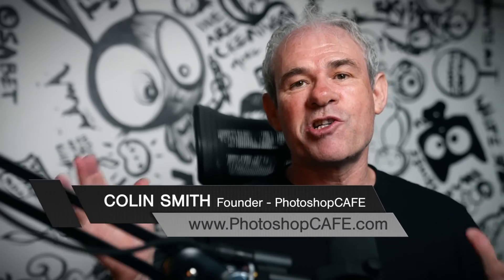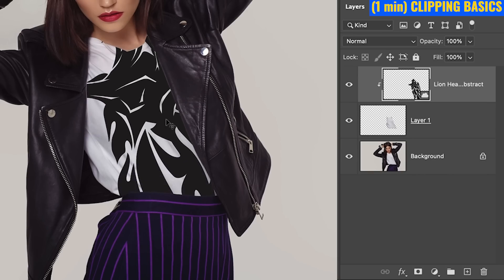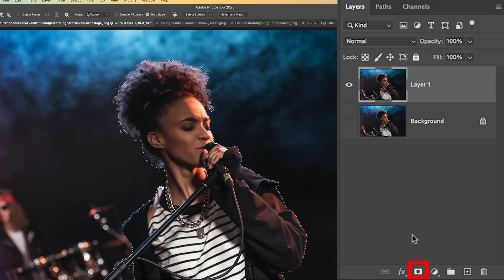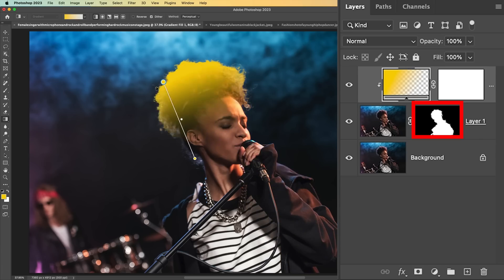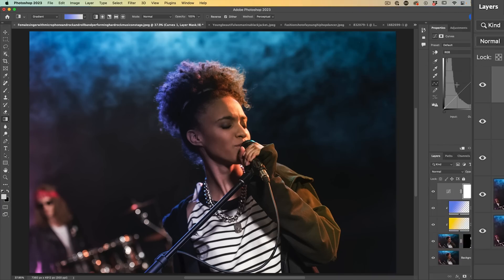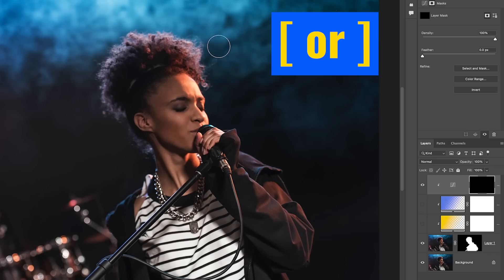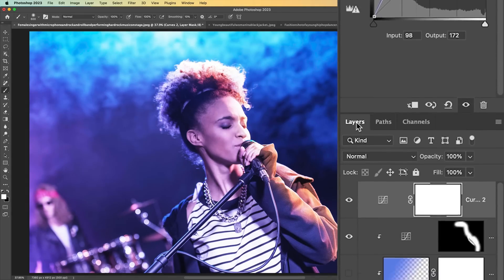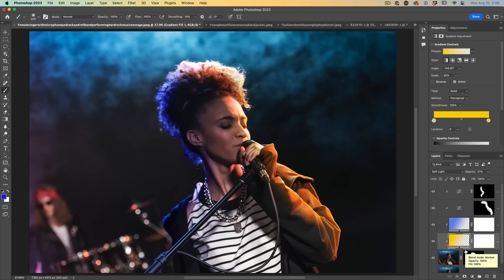This little tool changes everything in Photoshop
How to get Lightroom style masks in Photoshop. Colin Smith shows  how to Light photos in Photoshop with clipping masks.

00:00 Intro
00:07 How to use Clipping groups
00:34 Add an texture or pattern
01:53 Make a Clipping Mask with Masks
02:48 Add a clipped Gradient light
05:01 Painting colored lights with Adjustment Layers and Clipping Masks, just like in Lightroom or Camera RAW